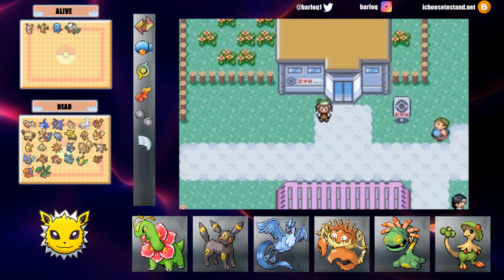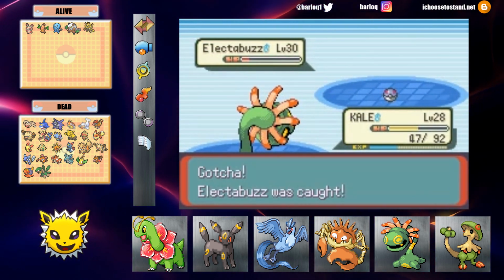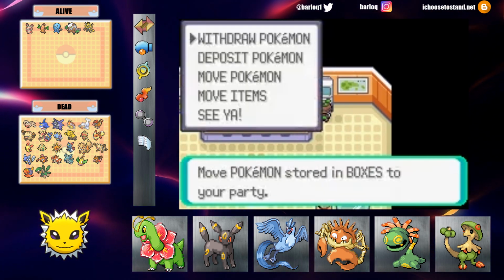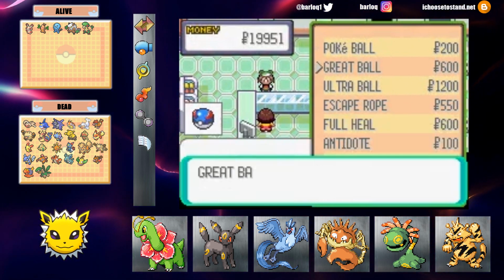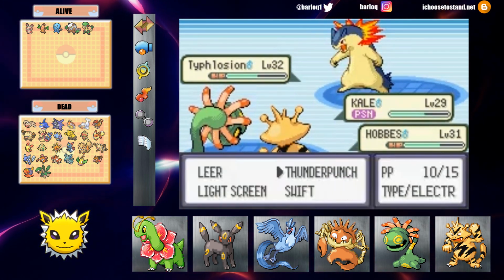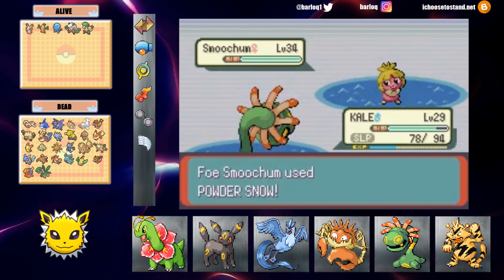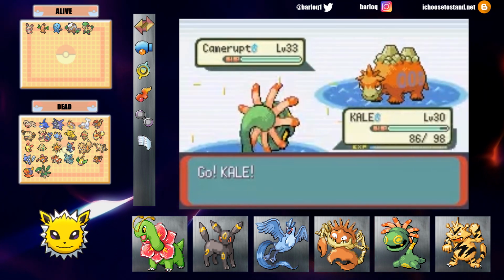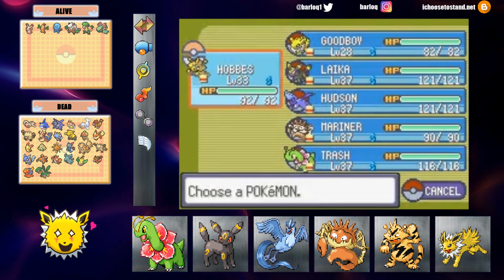Pokemon Emerald Dicelocke - Ep26. Magic Mike XXL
Need to get caught up on previous episodes? You can view the playlist for this series here:

RULES
The game uses Nuzlocke rules with the additional stipulations

DICELOCKE RULES
Every time I enter a new route or gym, I have to roll a die and consult a chart, which will potentially give me a restriction which applies on this route until a condition is fulfilled or until I complete the route. The results which can be rolled are detailed further below.

REVIVES
Can use/keep Revives which I find in the overworld only, but each one that I have on me will subtract my dice roll by 1. Each revive I throw away nets me a +1 which I can apply once each to a die roll to modify it.

NEW ROUTE CHALLENGES
0. Roll twice on this chart.
1. Send a randomly chosen Mon to the dead box.
2. Empty your bag.
3. Choose a random Mon. It can never evolve.
4. Choose a random Mon. Only that Mon can be used on this route until you complete the route or it dies.
5. Nothing happens.
6. Choose a Mon. Only that Mon can be used on this route until you complete the route or it dies.
7. Encounter is forfeited on this route.
8. No items can be used on this route (except Pokeballs).
9. You can't run away from any encounters in this area.
10. Nothing happens.
11. Choose 5 items and throw them away.
12. You cannot weaken your encounter Mon in this area.
13. Choose a random Mon. It cannot learn the next move it would learn via level-up.
14. Grass and Water tiles count as separate encounters for this route.
15. Nothing happens.
16. Your capture encounter for this route does not have to be the first Mon you encounter.
17. Catch up to 3 Pokemon in this area. You can't weaken any encounters in this area.
18. May catch the first 2 encounters in this area.
19. May revive one random dead Mon.
20. May revive one dead Mon.

GYM CHALLENGES
0. Send one of your Mons chosen at random to the dead box.
1. No healing items may be used in battle in this gym.
2. Randomly rearrange your team's order. Battles must be fought with the first Mon only until they are defeated, then the second, etc.
3. Choose one Mon at random. Only it can be used in battle at this gym until it dies.
4. Nothing happens.
5. Nothing happens.
6. The first Mon which is killed in this gym does not count as dead.

Background video is "Cieling Flames"; Free Broll provided by Videezy

Metal plates photo by rawpixel.com from Pexels

All other images are from Bulbapedia or taken or illustrated by myself. All game footage captured by me.